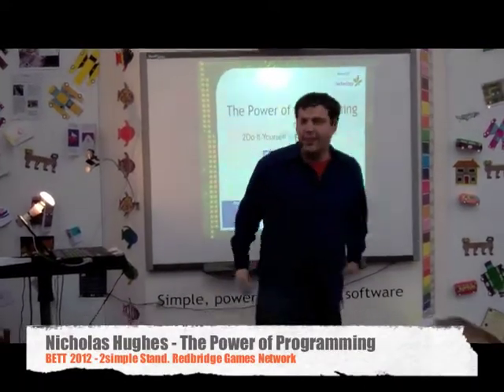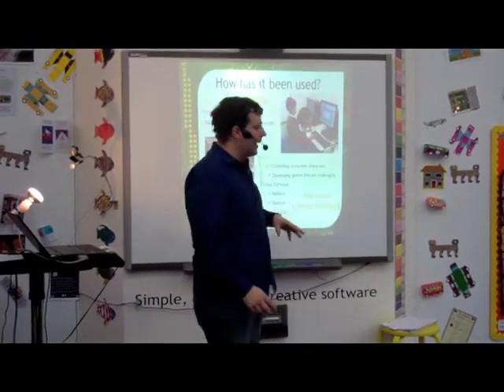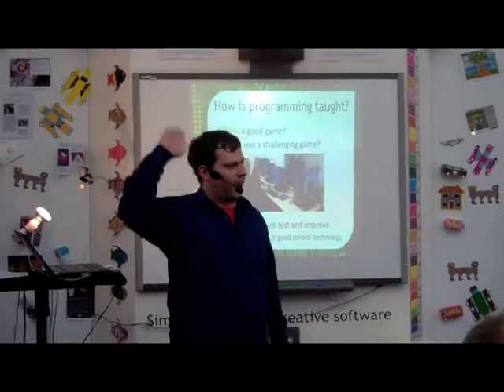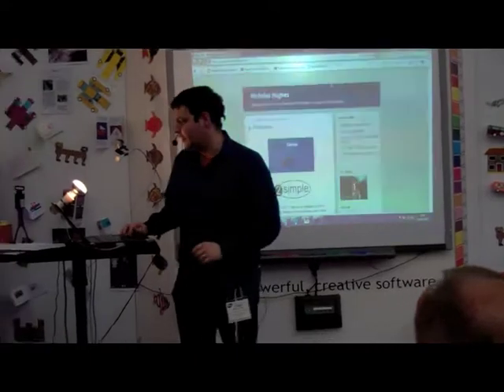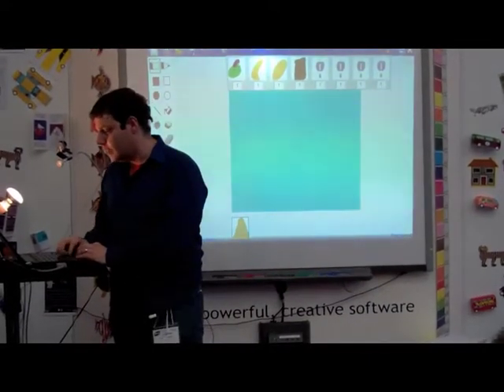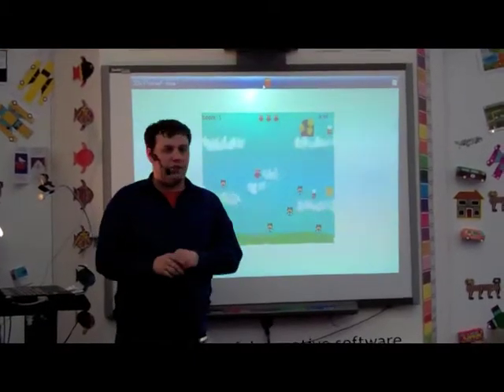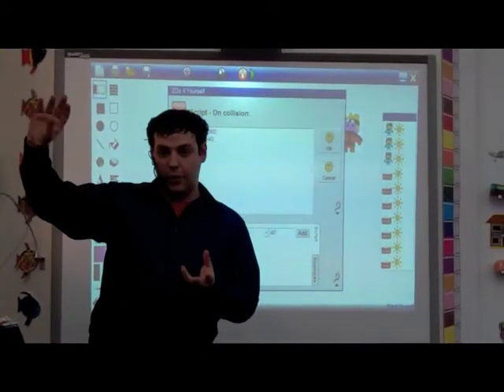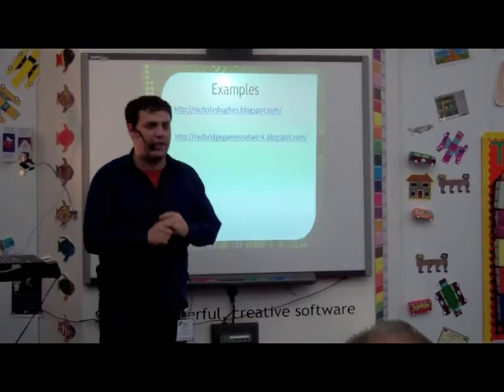BETT 2012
Nicholas Hughes presenting on the 2simple Stand at BETT 2012. Why should we be teaching programming.